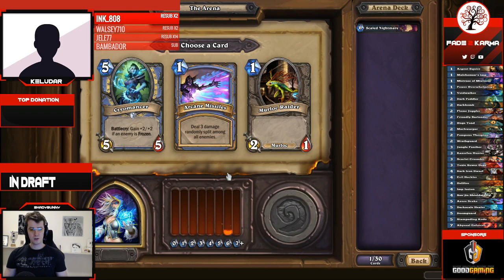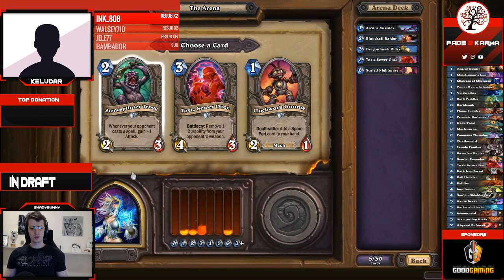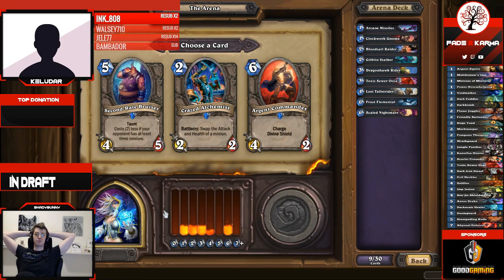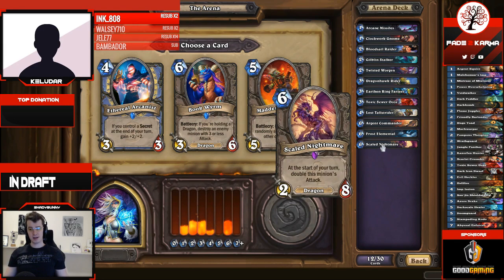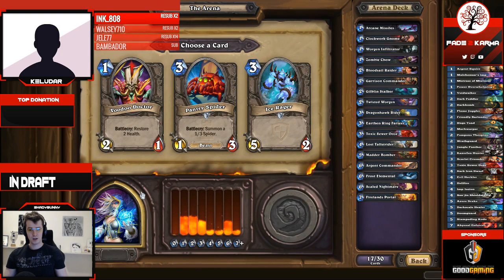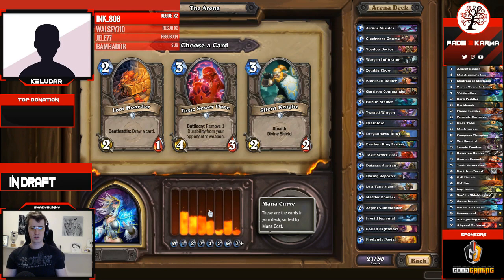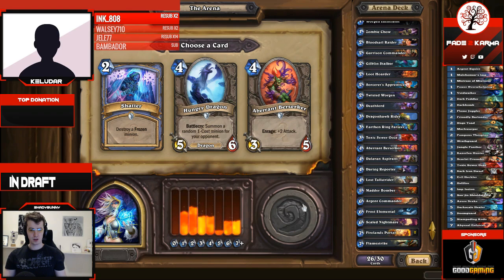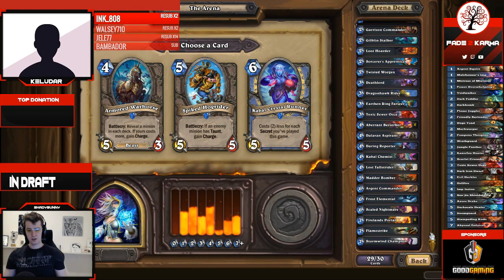Draft Analysis: Mage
Edited by CabrianaPlays